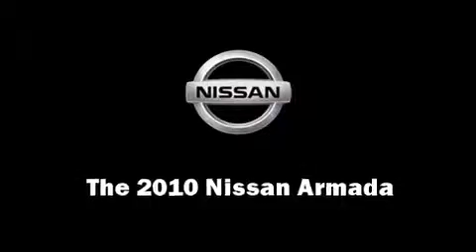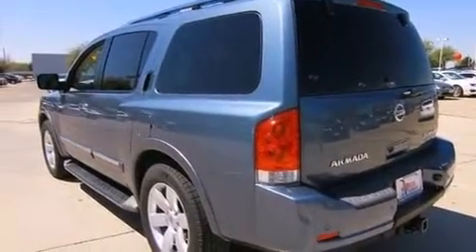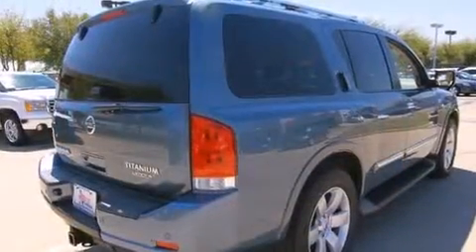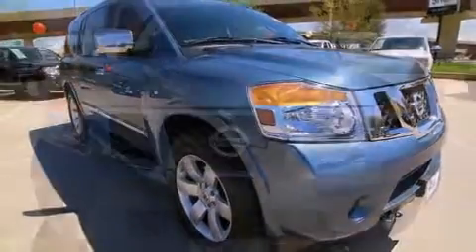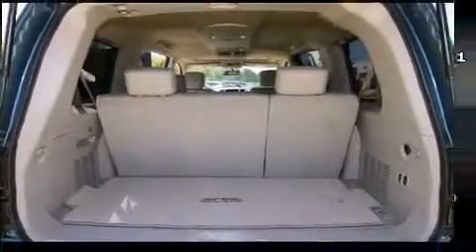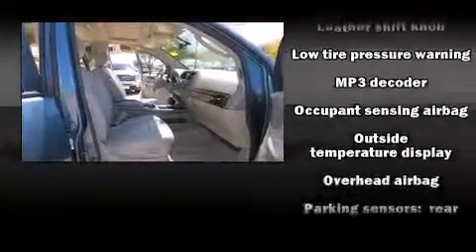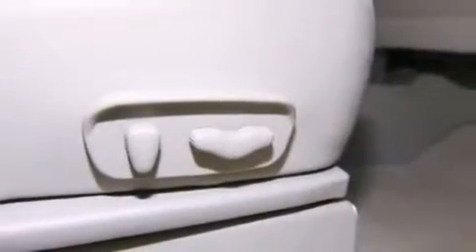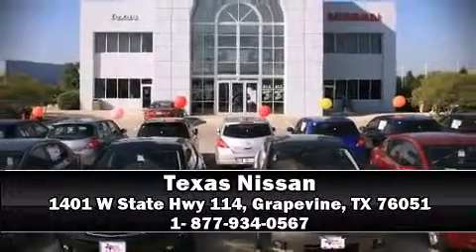2010 Nissan Armada Titanium in Grapevine, TX 76051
Texas Nissan
1401 W State Hwy 114

Get excited about the 2010 Nissan Armada. With just over 35,000 miles on the odometer, this 4 door sport utility vehicle prioritizes comfort, safety and convenience. A 5.6 liter V-8 engine pairs with a sophisticated 5 speed automatic transmission, providing a smooth and predictable driving experience. It's equipped with tons of terrific amenities, but it won't break your budget. Such as remote keyless entry, power trunk closing assist, a rear window wiper, front bucket seats, front and rear air conditioning, heated door mirrors, adjustable pedals, and more. Back seat passengers will appreciate the rear audio controls, allowing them to make easy adjustments to the stereo system. Premium sound drives 8 speakers, providing you and your passengers a sensational audio experience. With side curtain airbags supplementing the rest of the safety network, you can be assured that you and your passengers will experience top-tier protection. Our experienced sales staff is eager to share its knowledge and enthusiasm with you. We'd be happy to answer any questions that you may have. We are here to help you.